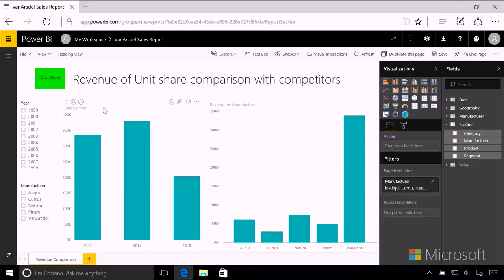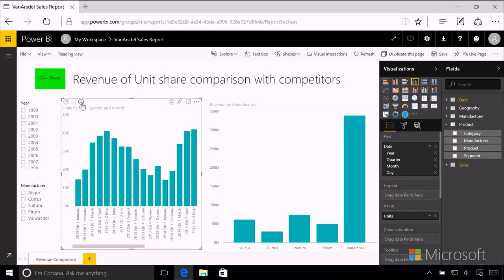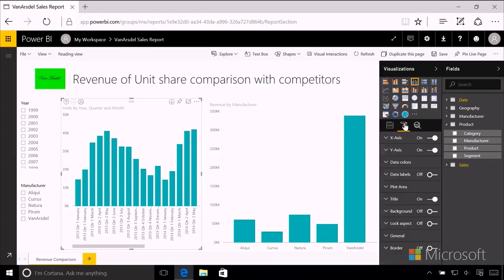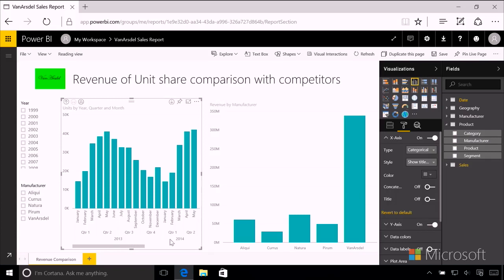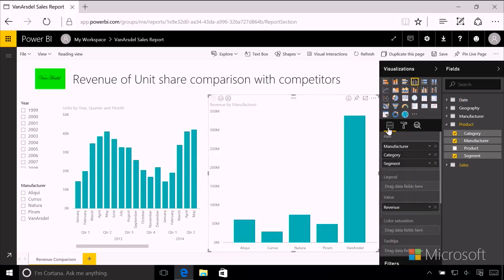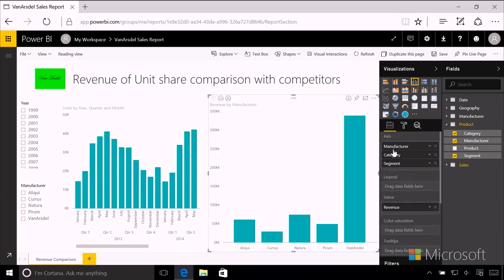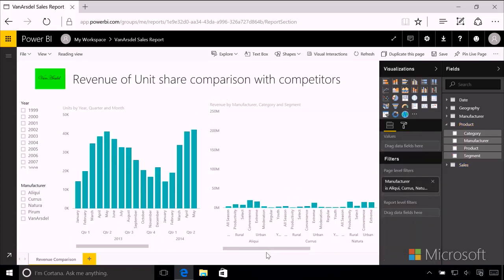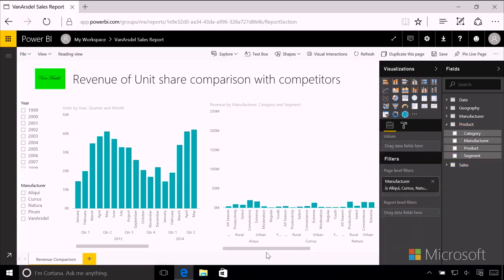3 3 Hierachy axis and cantacenating